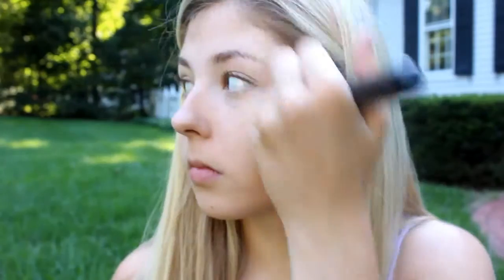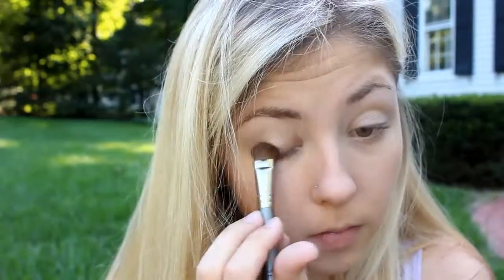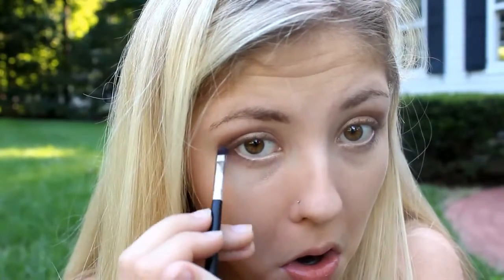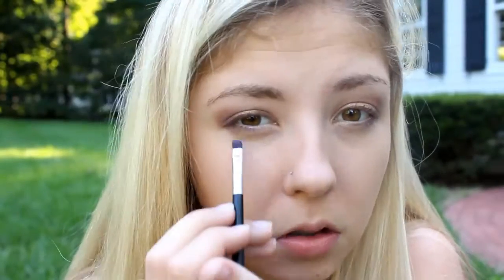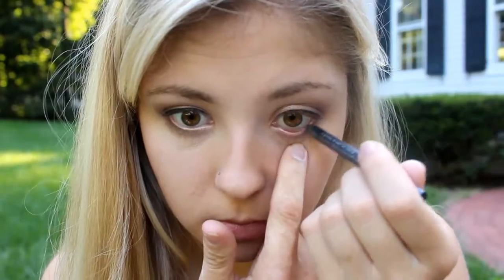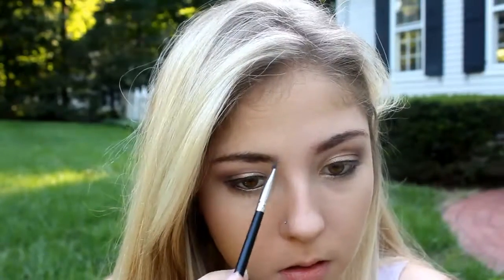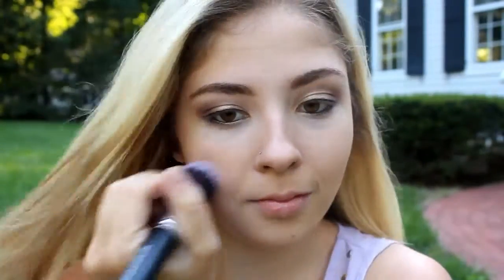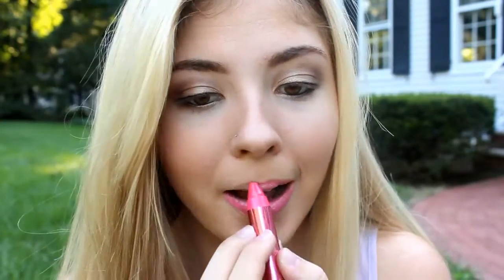Everyday Makeup Featuring Naked 2 Palette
Welcome back Lousers, today I am showing you how I do my makeup every single day.
Products used
Makeup Forever HD Face Primer
Ben Nye Media Pro HD Foundation- Silky Peach and Bella
Makeup Forever HD Translucent Powder
Mac Tinted Moisturizer- Light Beige
Urban Decay Primer Potion- Natural
Aqualillies for Tarte Eye Shadow Palette- Champagne, Dark Brown (for brows)
Urban Decay Naked 2 pallet- Half baked, Tease, Busted, and Foxy
E.L.F. Elsa Glow Shadow- Light Purple
Urban Decay 24/7 Glide On Eye Pencil- Perversion
Clinique Lengthening Mascara- Black
E.L.F. Lip Plumer and Primer Duo
Revlon Just Bitten Lip Stain- Hot Pink
Cover Girl Lip Lava- Hot Pink